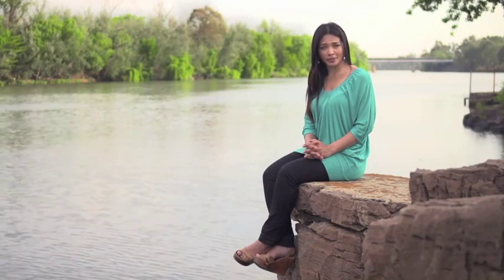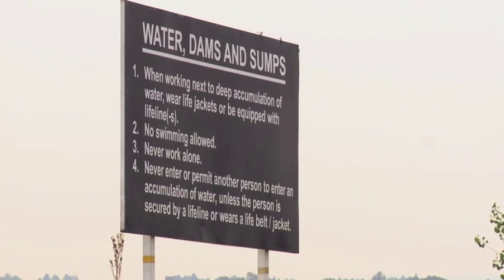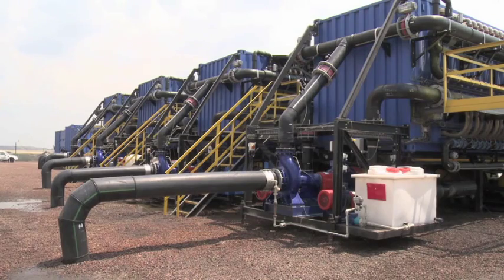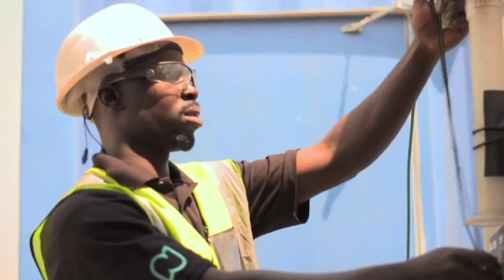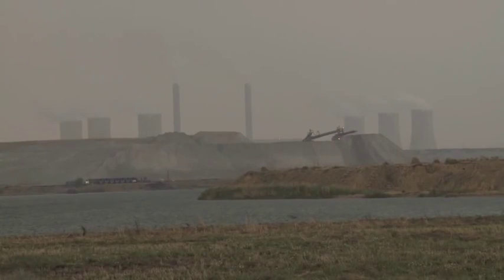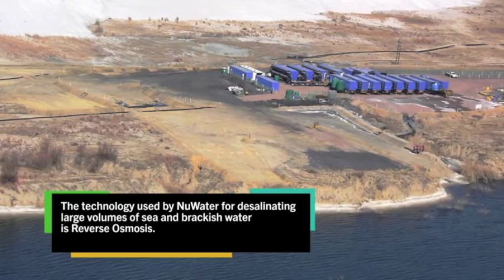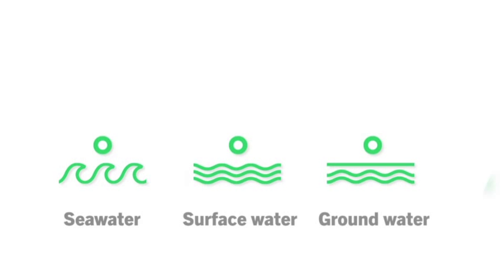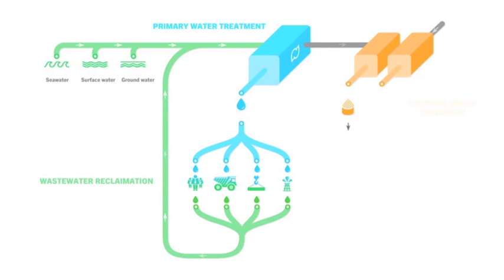NuWater Anglo American Case Study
Case Study of NuWater's 20 million litre per day mine wastewater treatment and desalination plant at Anglo American's New Vaal Colliery